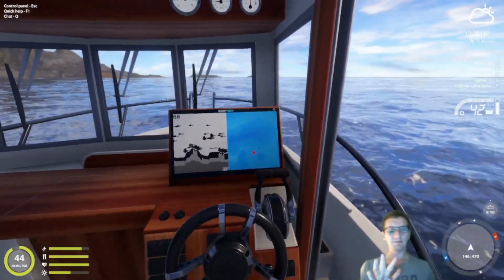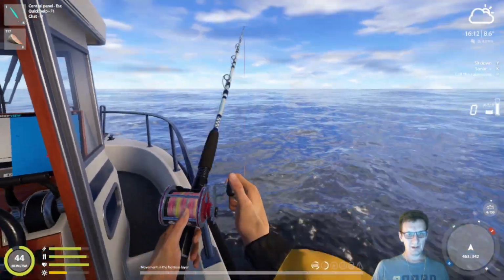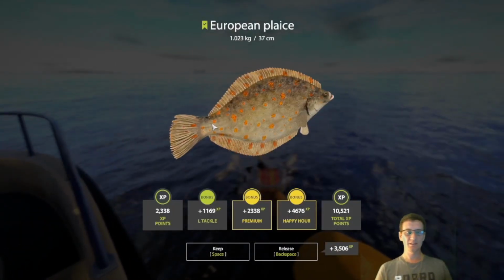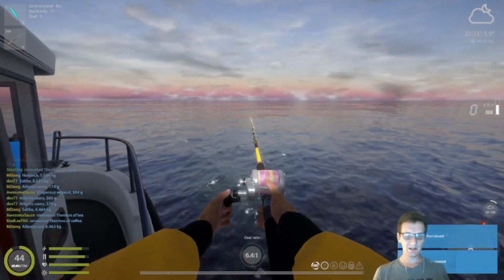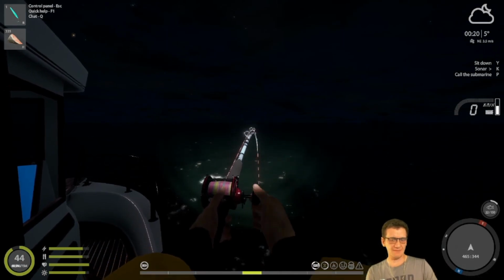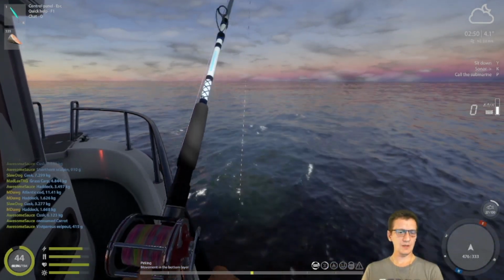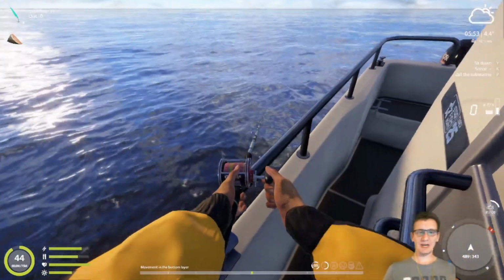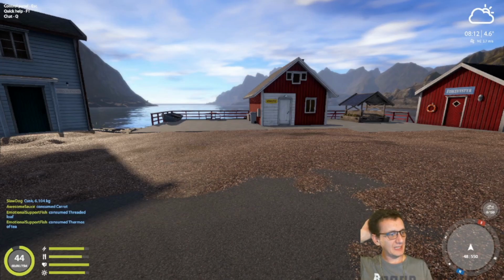Russian Fishing 4 34 Meter Bank 100 and 200 Lurker/Handmade Foam 10-28-23